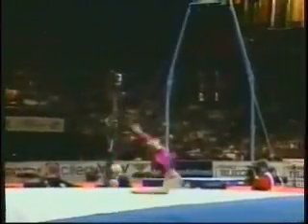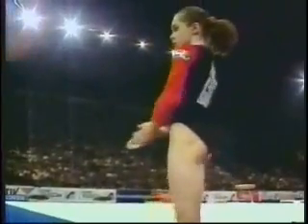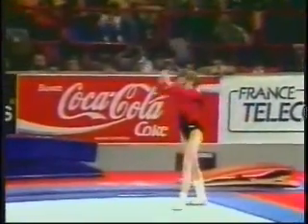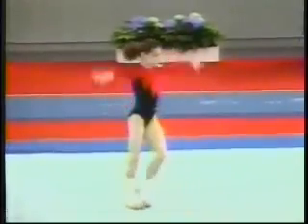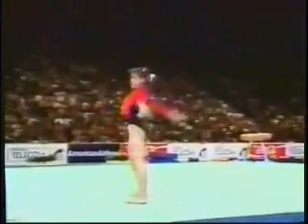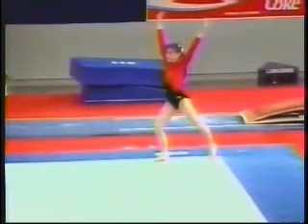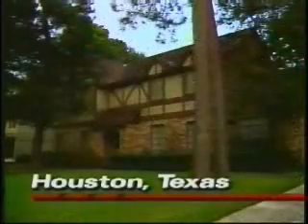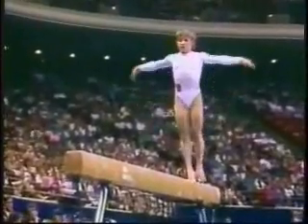1992 Worlds - EF - 3